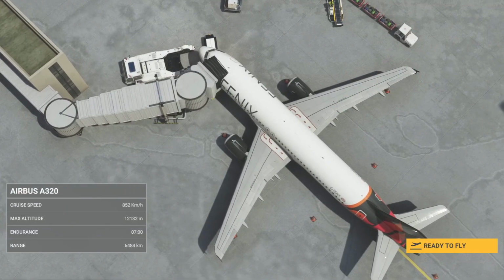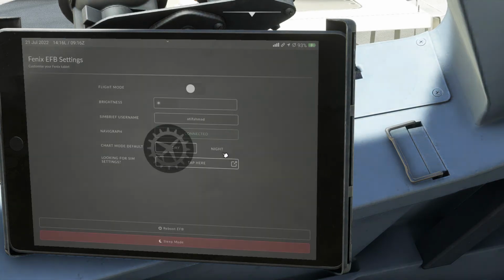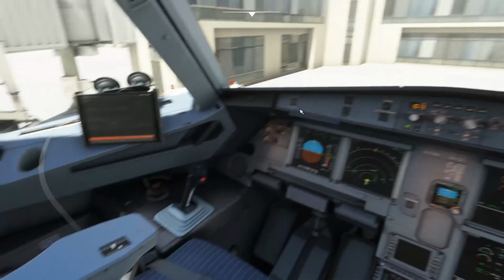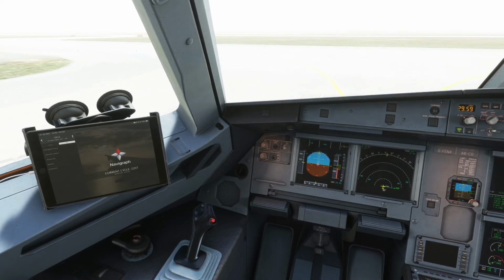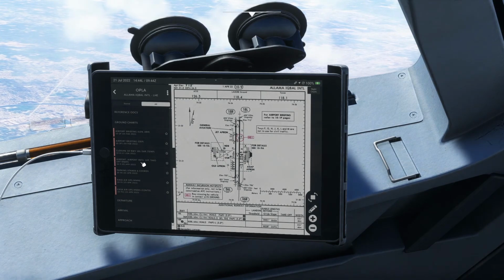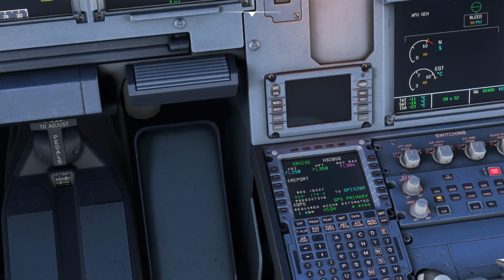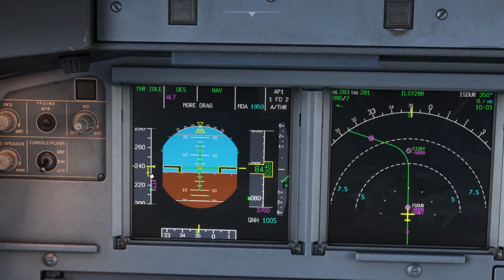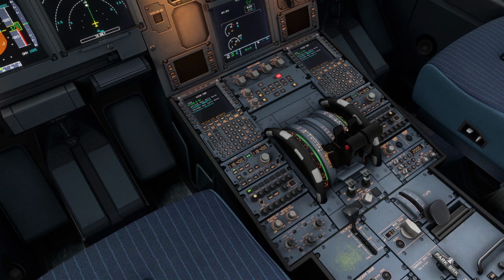Review of Airbus A320 by Fenix Simulations for Microsoft Flight Simulator 2020